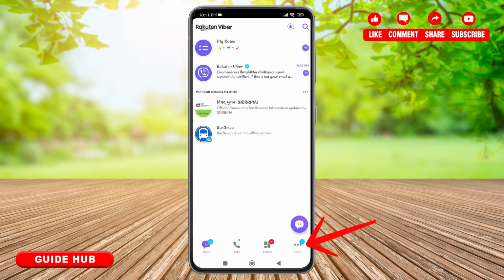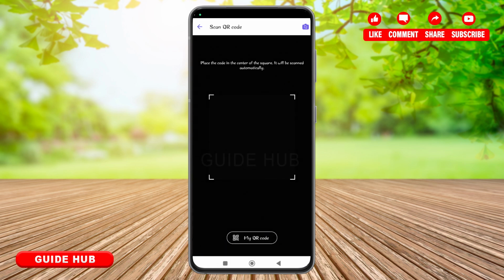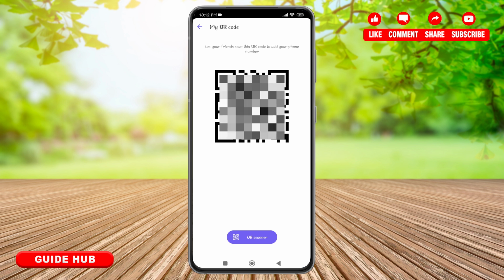How To Get Viber Profile QR Code 2025 | Share Your Viber Contact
"How To Get Viber Profile QR Code 2025 | Share Your Viber Contact" - A Tutorial Video by Guide Hub.

In this video, we will guide you through the steps to get your Viber profile QR code. You can use it to share your Viber profile with friends and family easily. Watch till the end to learn how to find and share your QR code for quick access to your profile!